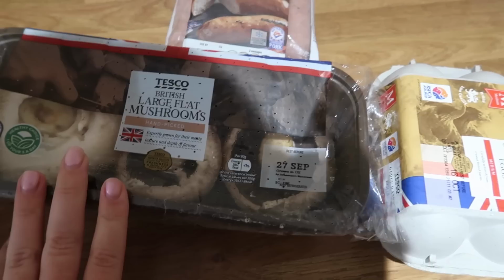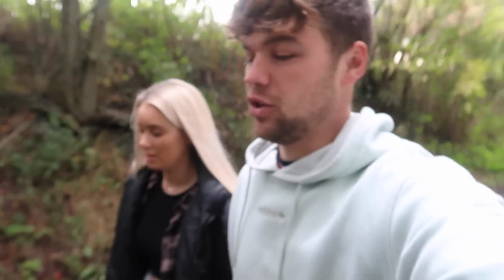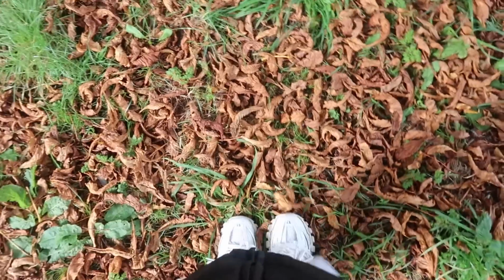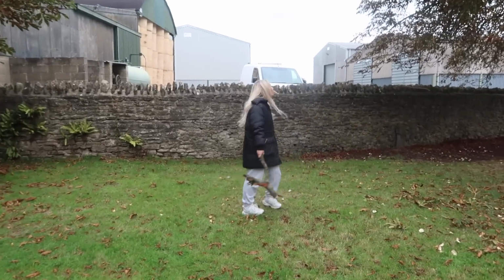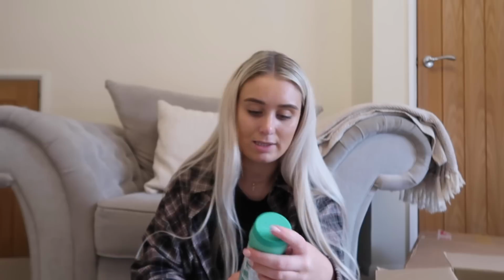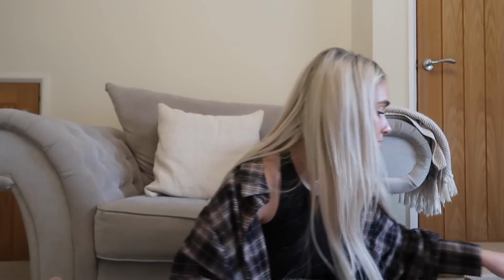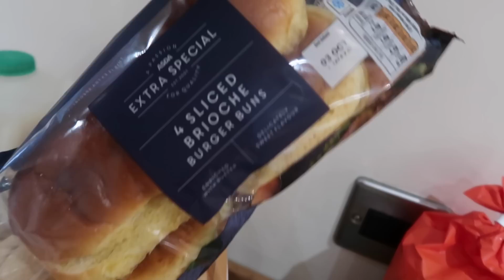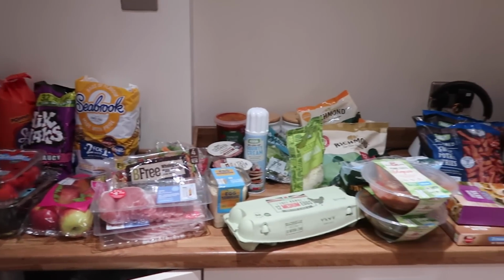SUNDAY DAY IN THE LIFE: a chilled, realistic, reset day 🍂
We hope you enjoy spending a cosy Sunday with us. Love you all xxxxx

Cherryz very kindly gifted us the items but all opinions are our own.